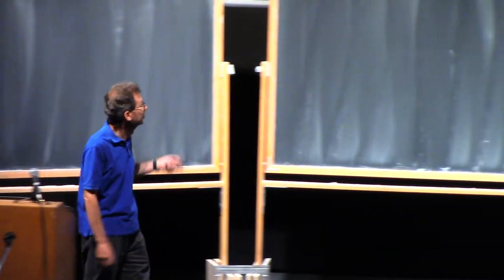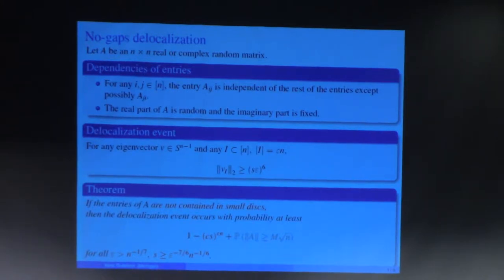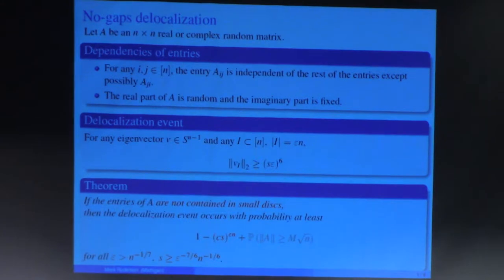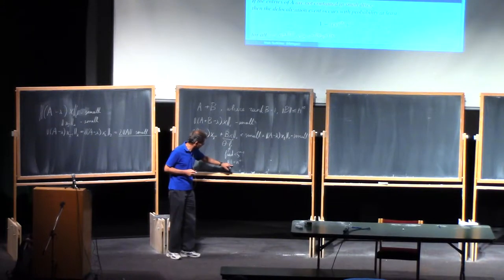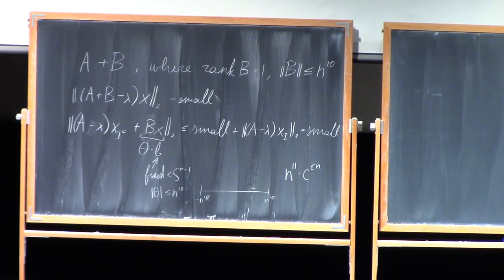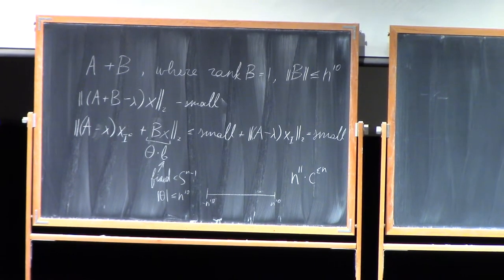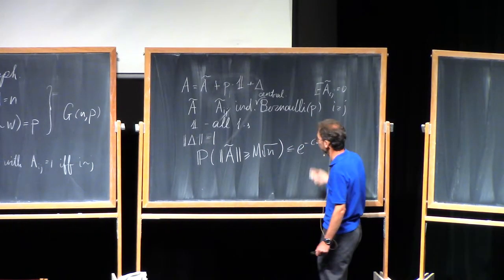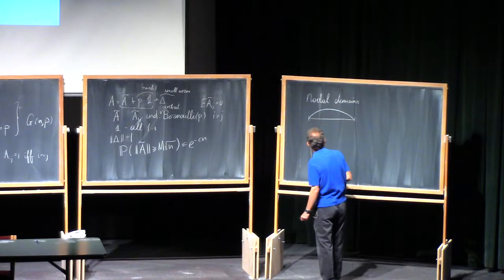Mark Rudelson (4.1) Delocalization of the eigenvectors of random matrices, part 4.1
Consider a random matrix with i.i.d. normal entries. Since its distribution is invariant under rotations, any normalized eigenvector is uniformly distributed over the unit sphere. For a general distribution of the entries, this is no longer true. Yet, if the size of the matrix is large, the eigenvectors are distributed approximately uniformly. This property, called delocalization, can quantified in various senses. In these lectures, we will discuss recent results on delocalization for general random matrices.
Mark Rudelson, University of Michigan